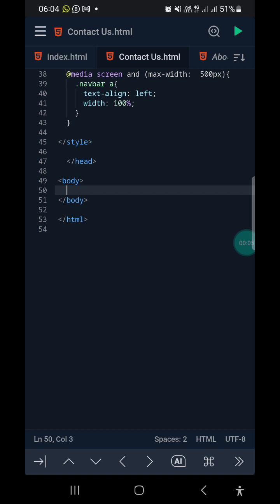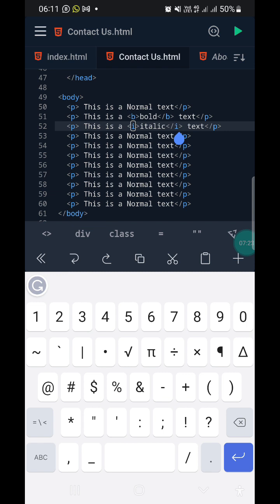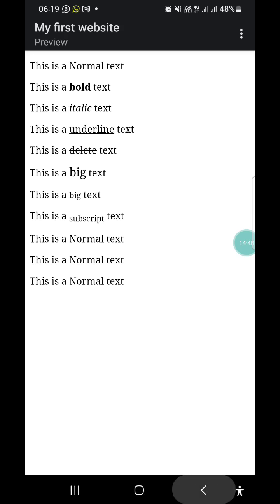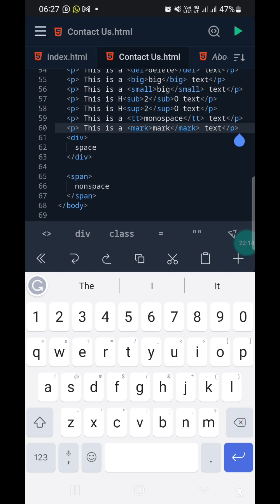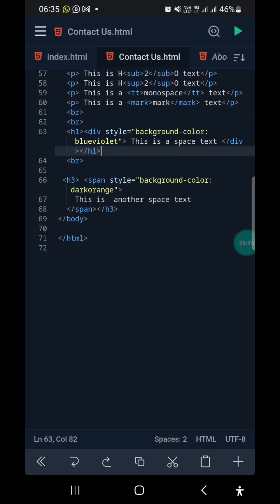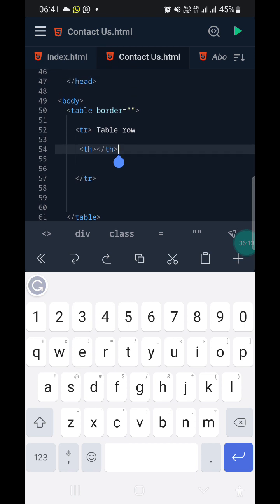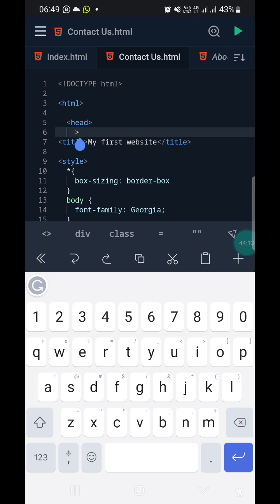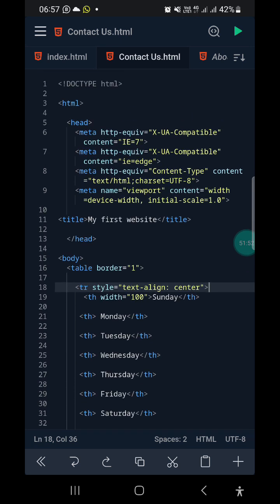tutorial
In this video,  I will show you how you can create different types of paragraph text,  div tags,  and span tags.  Also we will also take you through table tags in html.